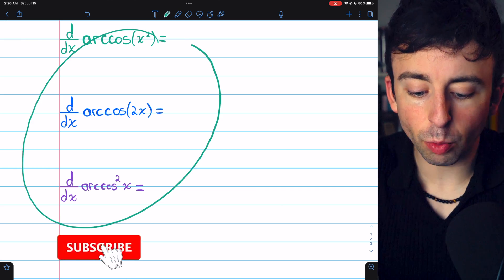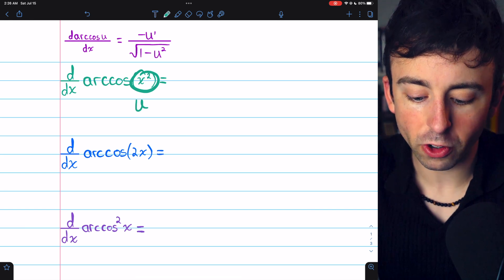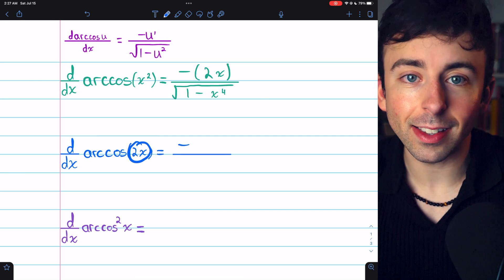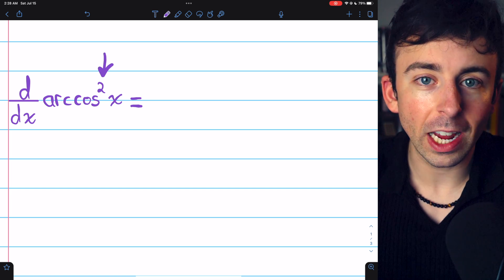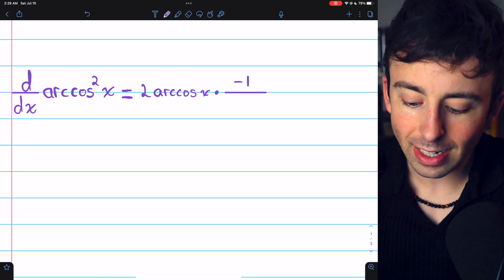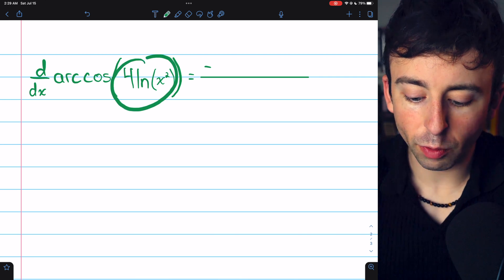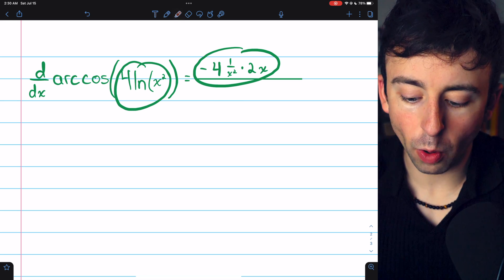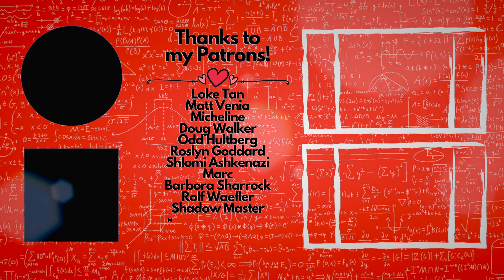Derivative of arccos(x^2), arccos^2(x), and arccos(2x) with Chain Rule | Calculus 1 Exercises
We solve three inverse trig chain rule problems. We differentiate cos^-1(x^2), arccos^2(x), and cos^-1(2x). Note arccos(x) and cos^-1(x) are two ways of writing the same thing, as arccos(x) is the inverse of cos(x). We use the familiar formula for differentiating arccos(u) where u is a function of x.